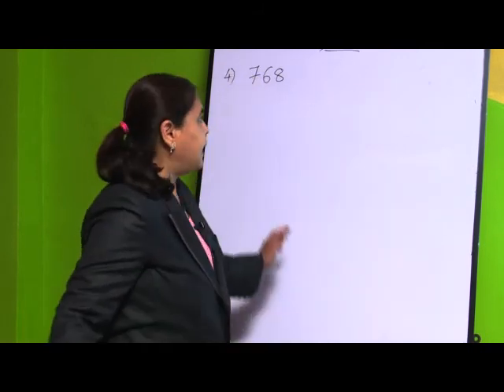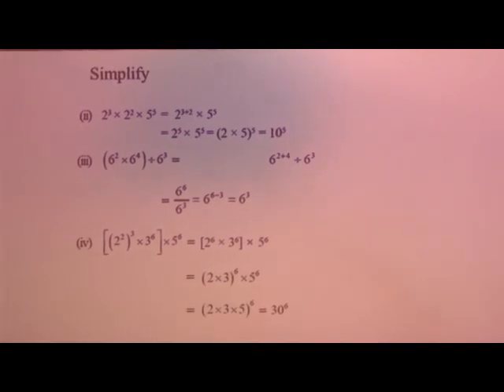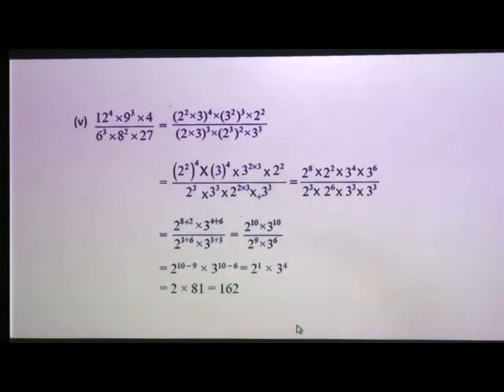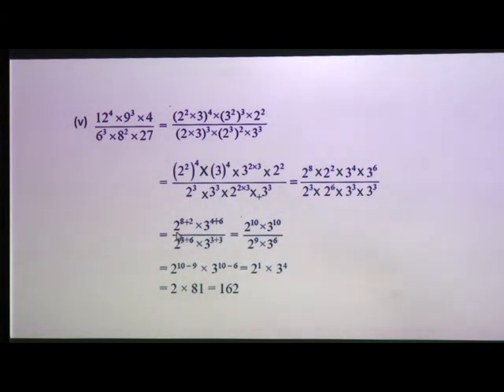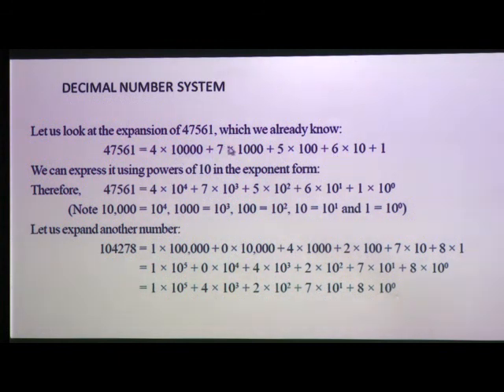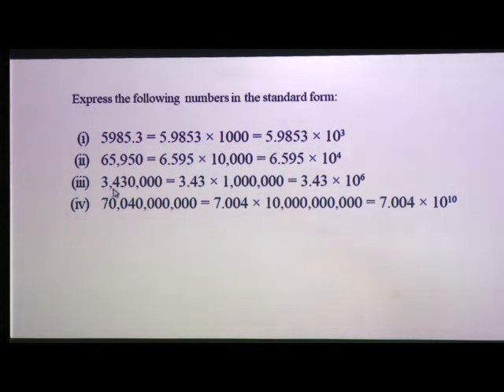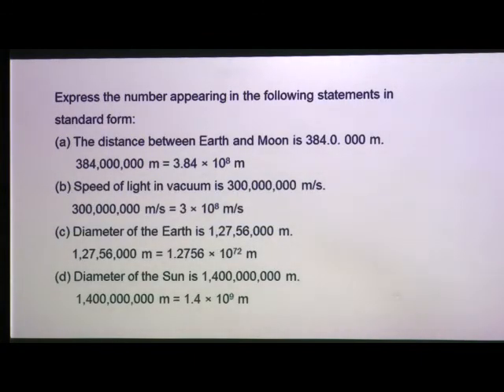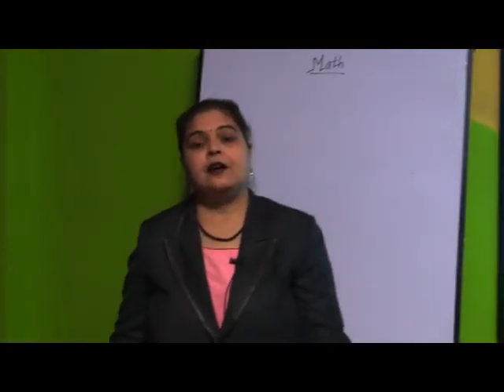7 EPISODE 63 L 13 Exponents & Powers